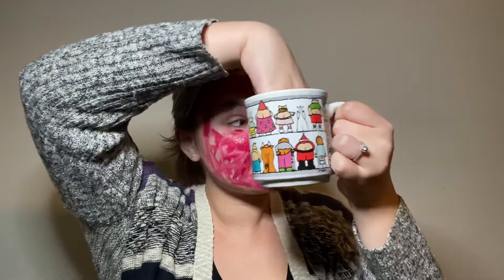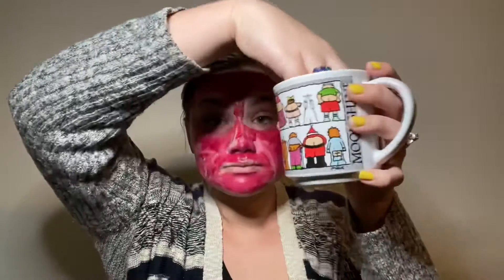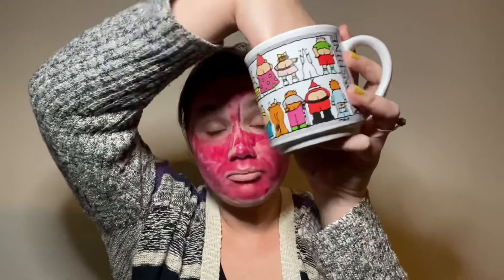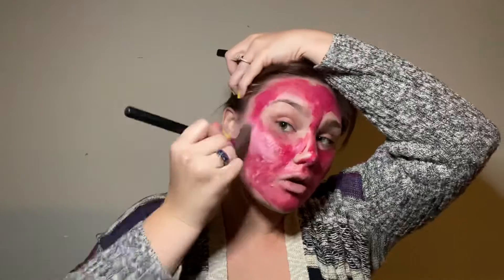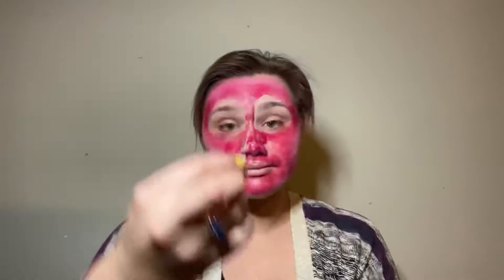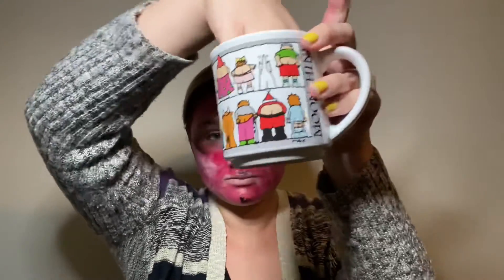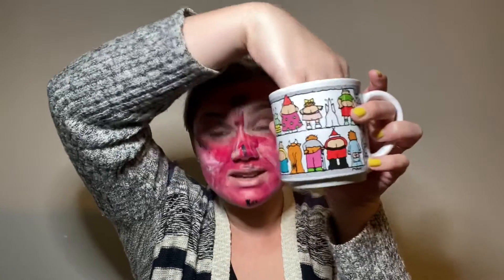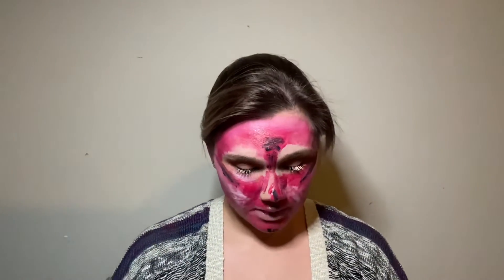USING MAKEUP PRODUCTS FOR THE WRONG THING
Hey y’all! Today was a fun video! If I can get this video to 200 likes I’ll do this again and go out in public! If you like videos like this be sure to let me know if the comments below!